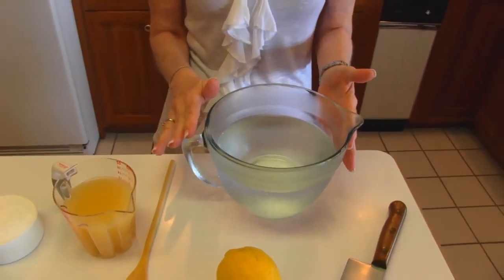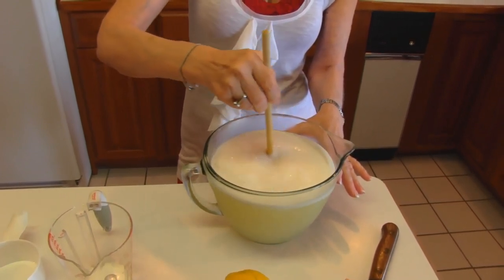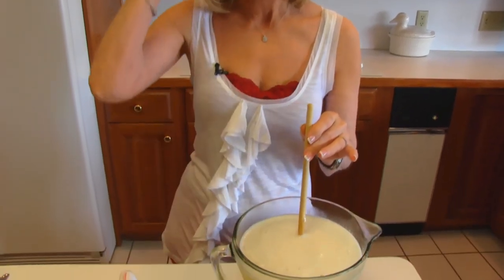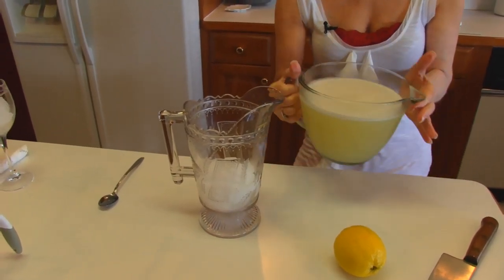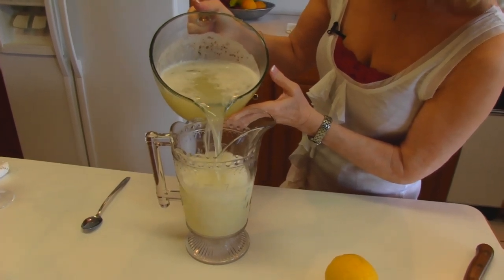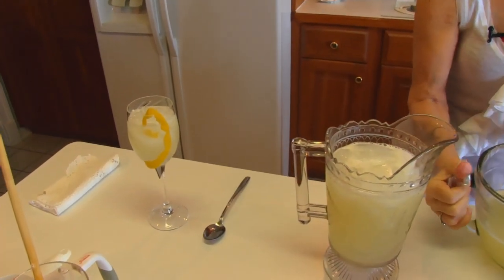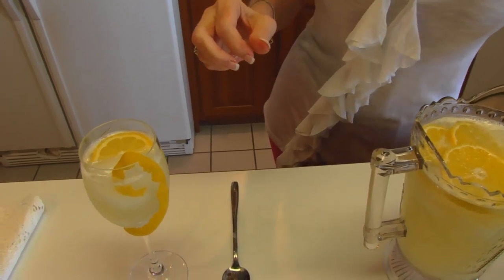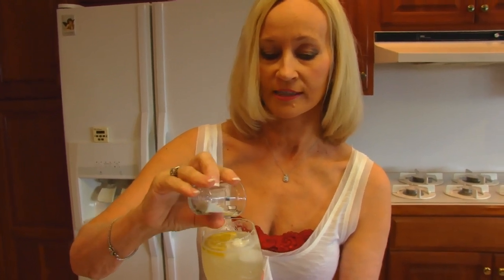Betty's Lemonade Pitcher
Betty demonstrates how to make a Lemonade Pitcher.  This is an old-fashioned Southern drink with a modern twist.

Lemonade Pitcher

6 cups chilled water
1 ½ cups chilled lemon juice (freshly squeezed or bottled)
1 cup sugar (I used Stevia to save on calories; I adjusted the amount of Stevia upward at the end.)
ice cubes, as desired
lemon slices, curls of lemon peel, and mint sprigs for garnish

In a large container, stir together 6 cups chilled water, 1 ½ cups chilled lemon juice, and 1 cup sugar.  Place a good amount of ice cubes in a large clear pitcher.  Pour lemonade over ice cubes up to about 1 ½ inches from the top of the pitcher.  Place lemon slices, as desired, on top of lemonade.  Garnish with a sprig or two of fresh mint and a curl of lemon peel.  To serve, pour lemonade into tall glasses and garnish the top, if desired. --  Imagine drinking your lemonade in a cool sea breeze --  Enjoy!  --Betty ♥